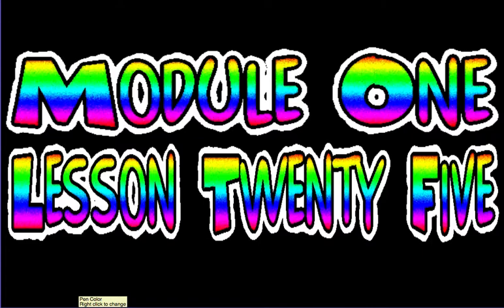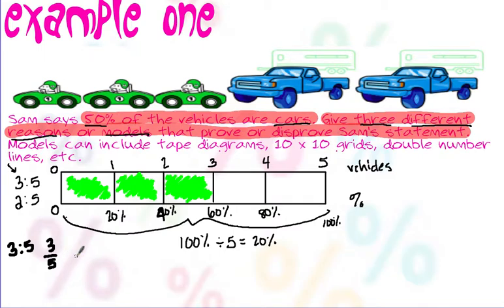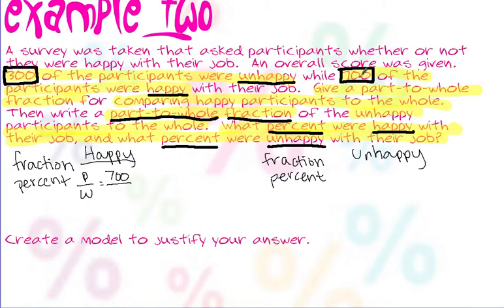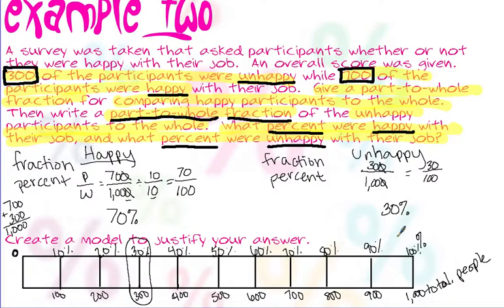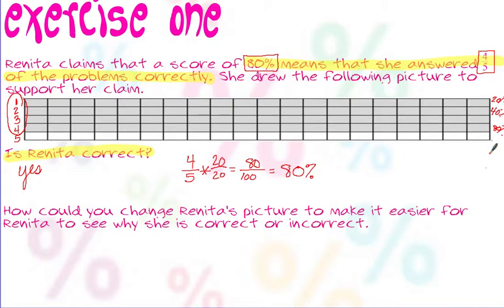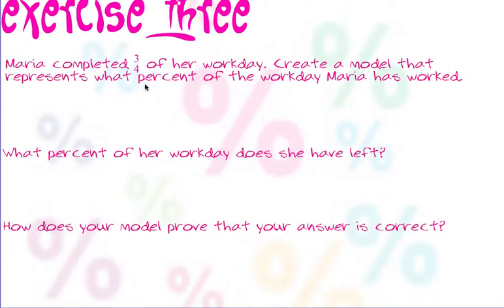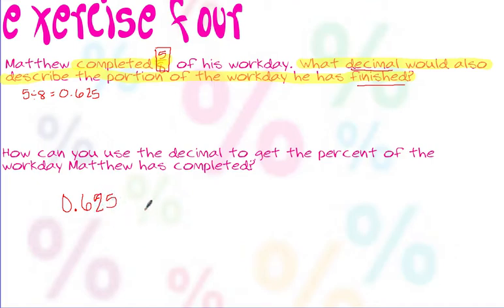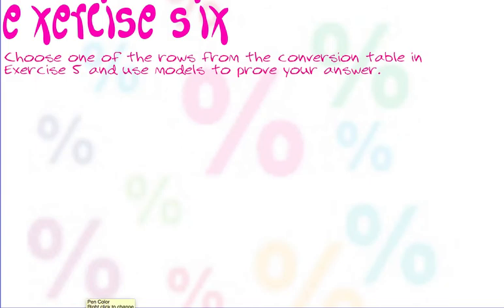Module One Lesson Twenty Five